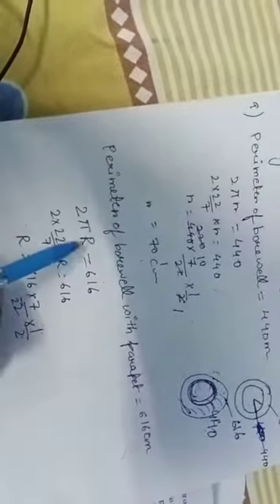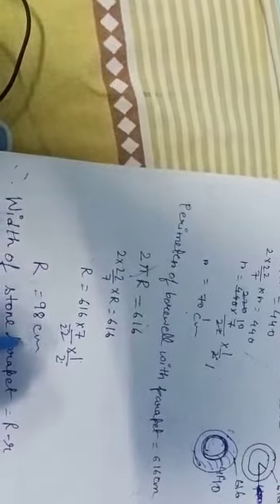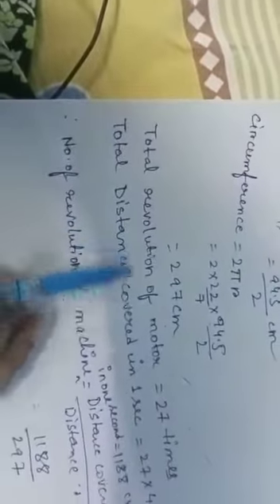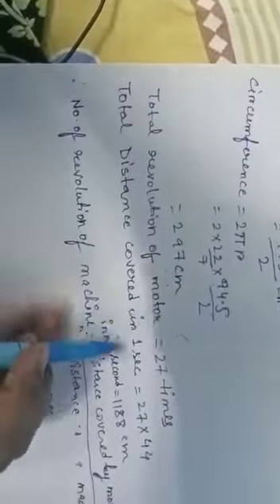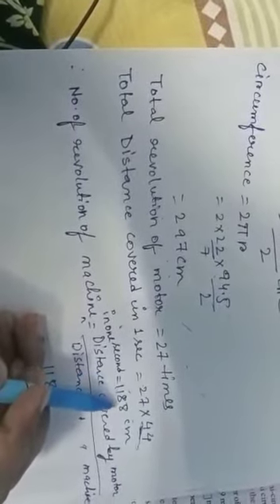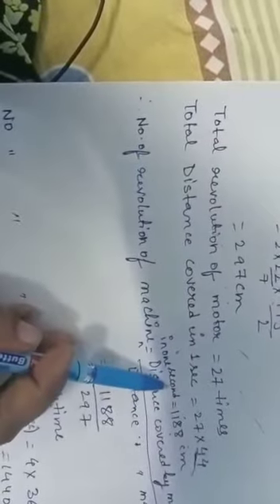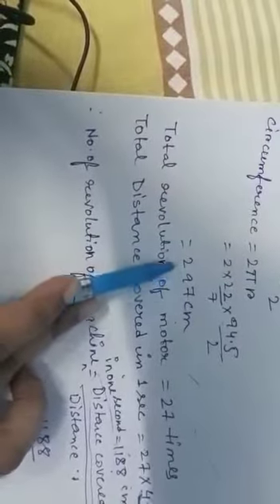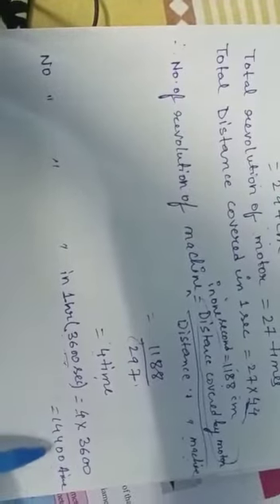Ch-16 Circumference of Circle